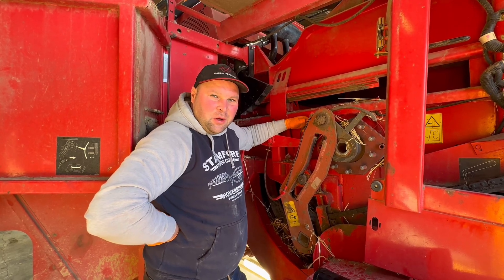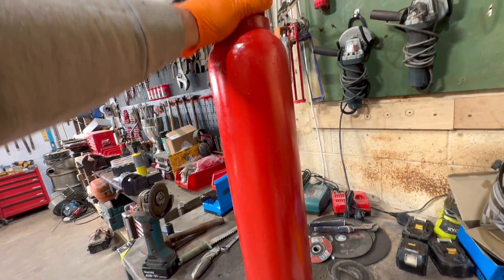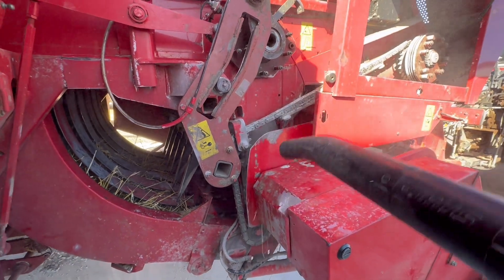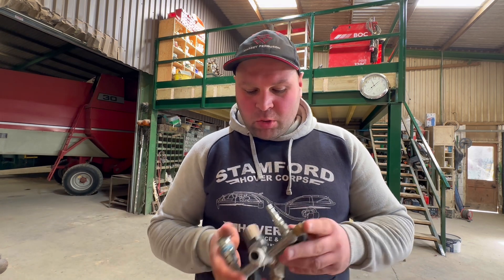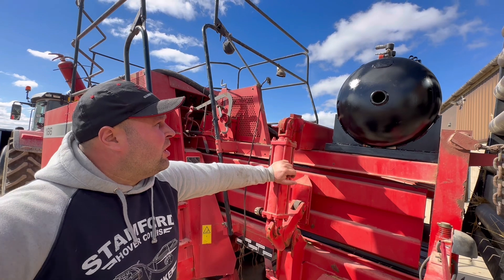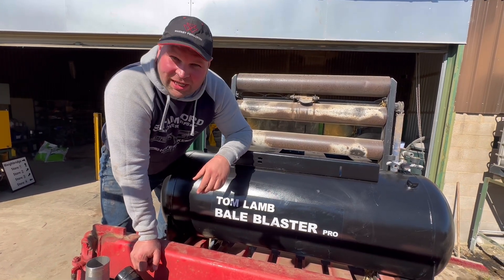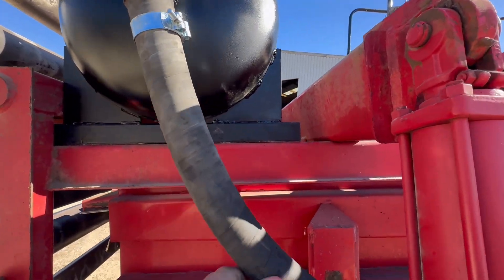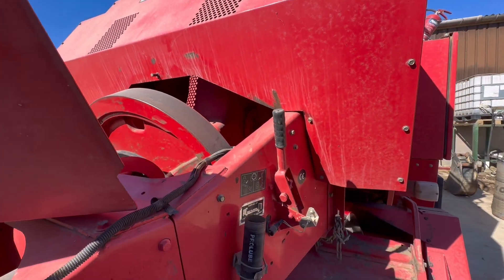The BALE BLASTER PRO high power farm engineering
Showing my idea of how my bale blaster works it’s amazing